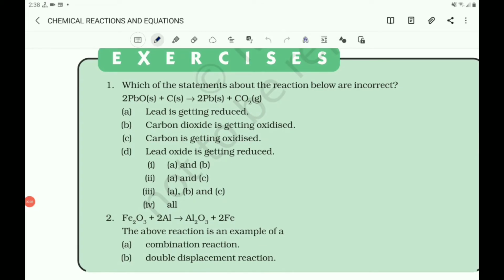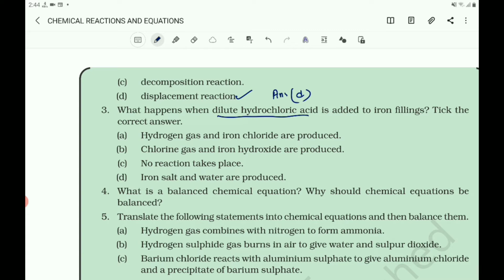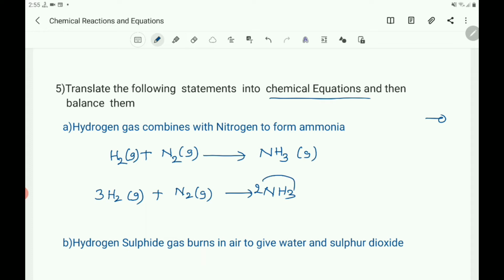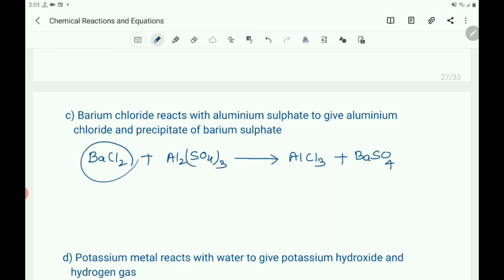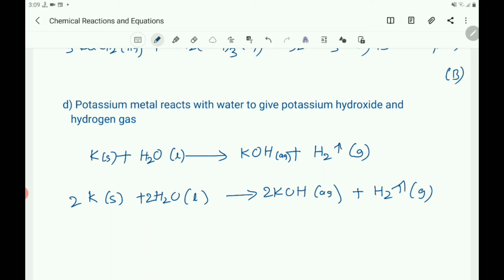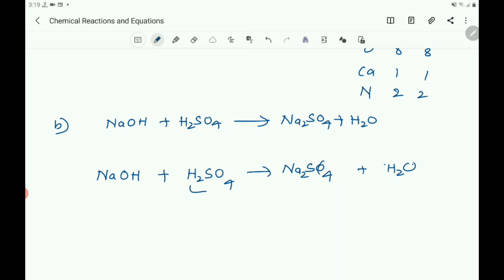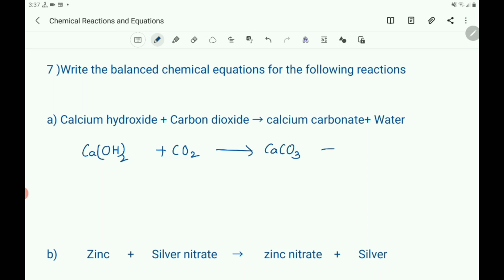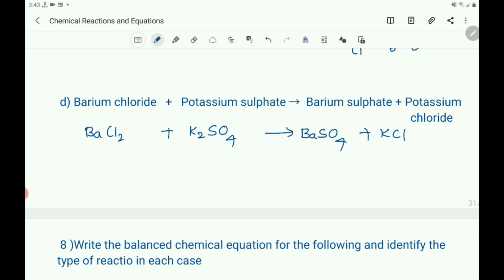Class10 - Chemical Reactions And Equations (PART 9)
Exercise  Questions  solved
Que no 1 to Que no 7